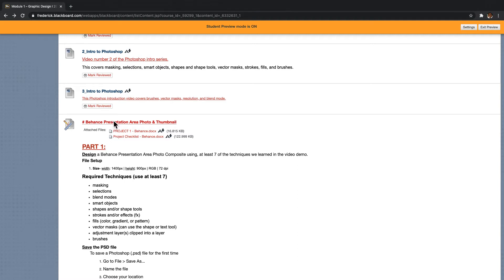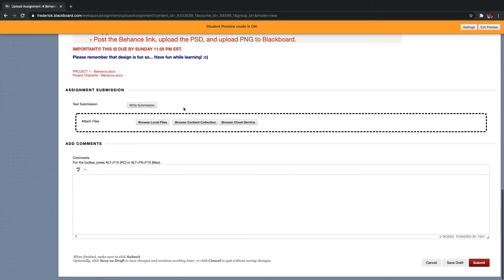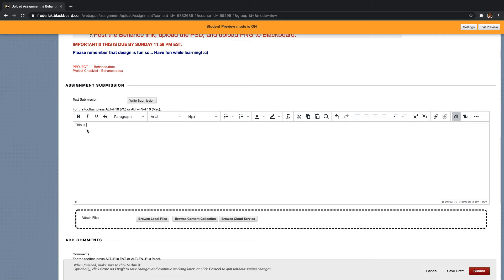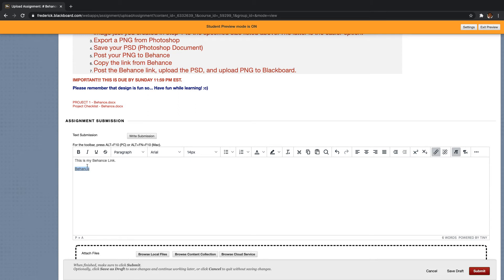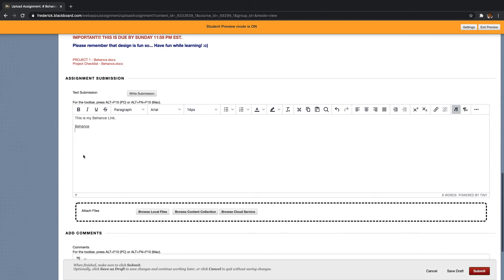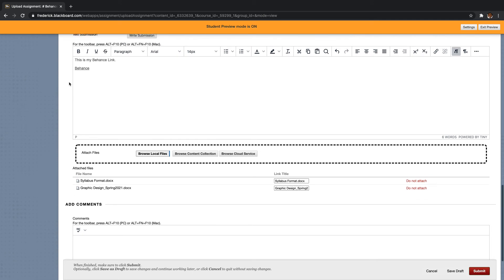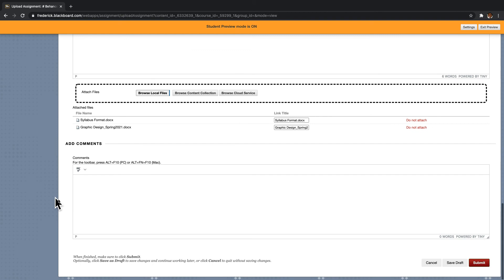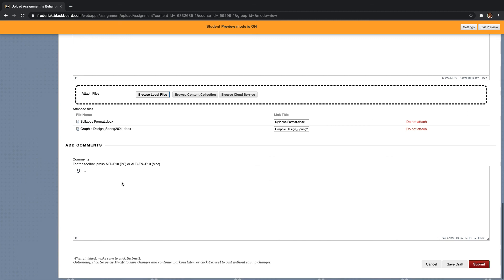How to upload multiple file and text submission to Blackboard.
A video showing how to submit text and file(s) to Blackboard.